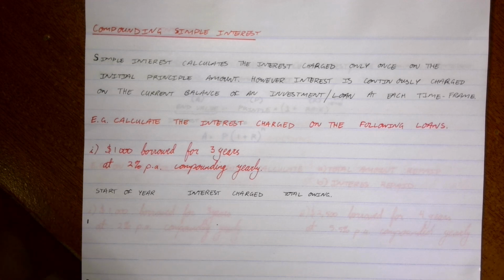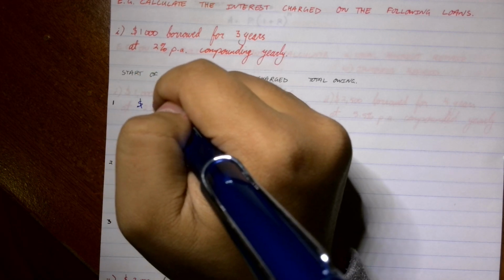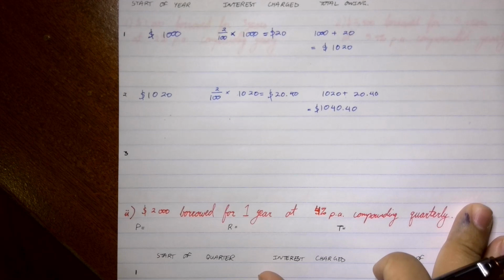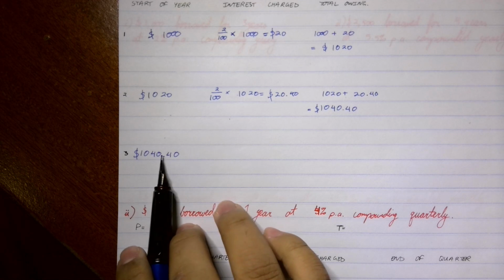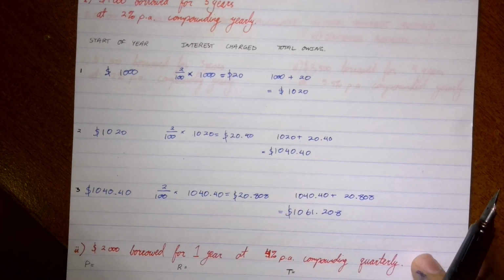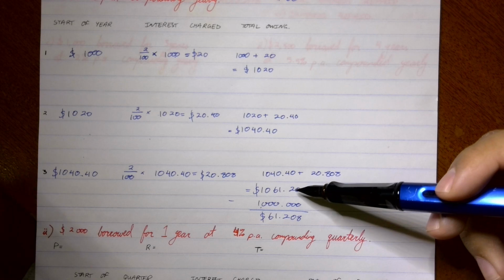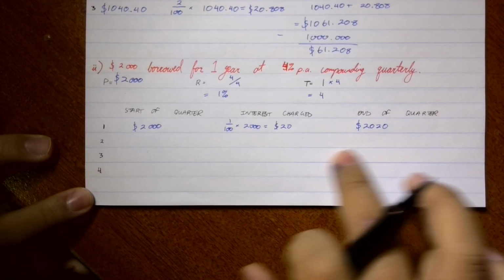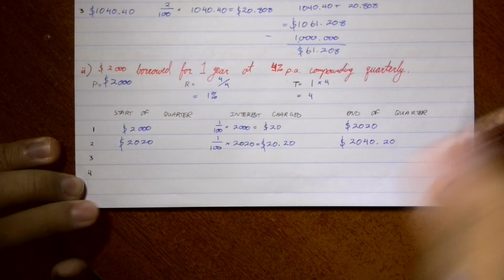Compounding Simple Interest